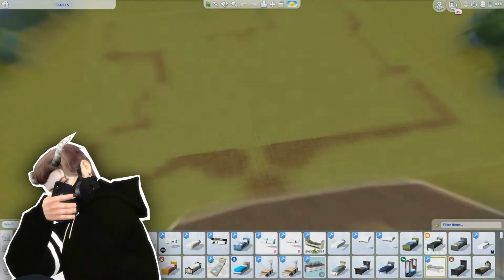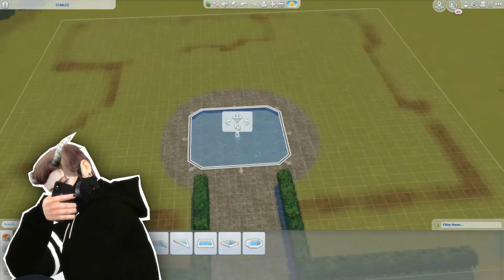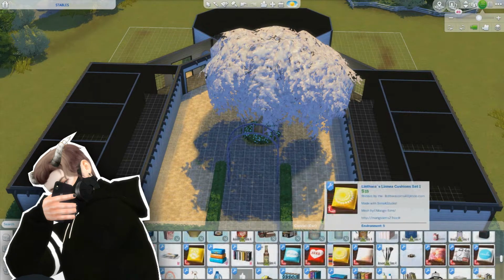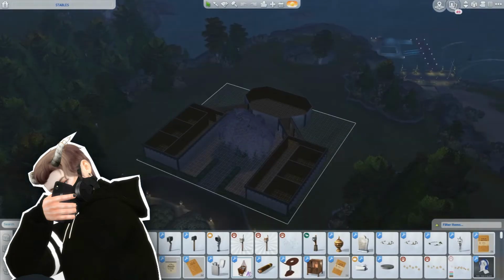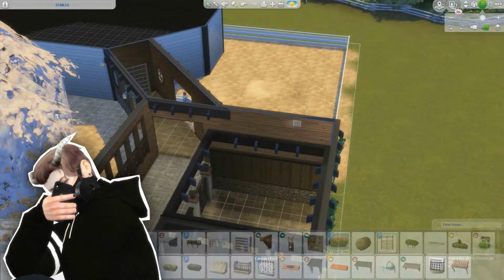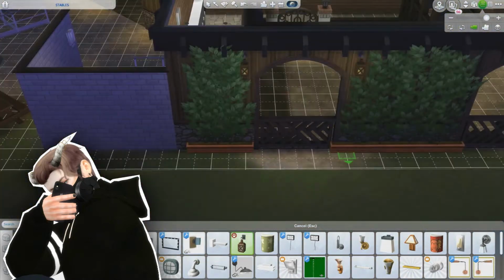Silas' Stables - Sims 4 Speedbuild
RRP insta: silas.eq